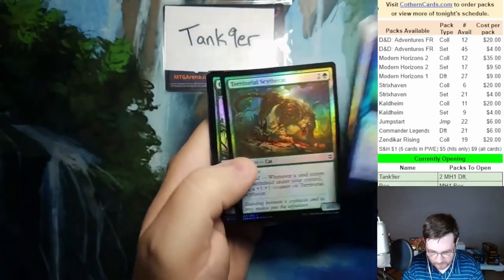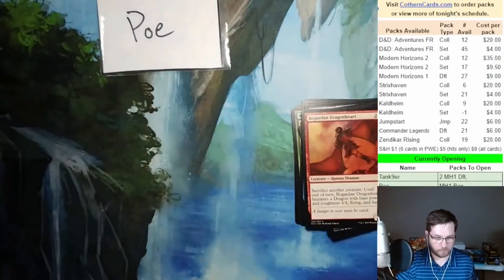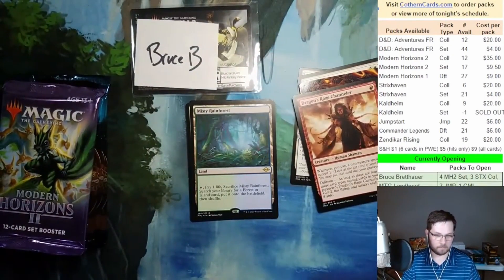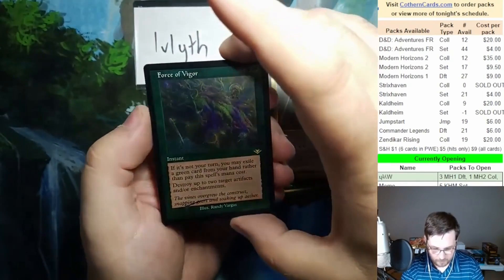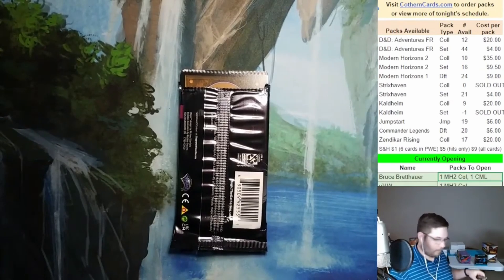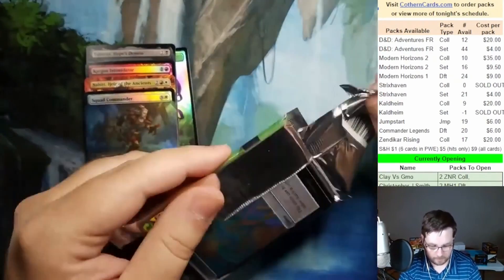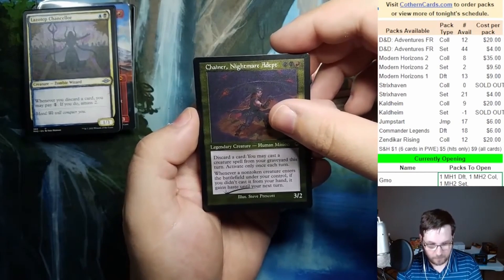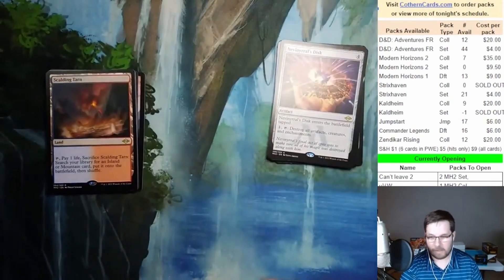Can't Miss Crimped MH2 Collector Pack & Other Fiery Pack Opening Stream Highlights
In today's Cothern Cards pack opening stream highlight reel I share a crimped Modern Horizons 2 collector booster pack and other fiery pulls you don't want to miss.